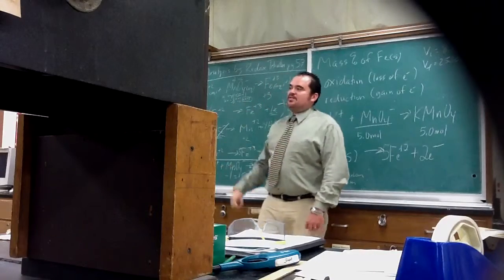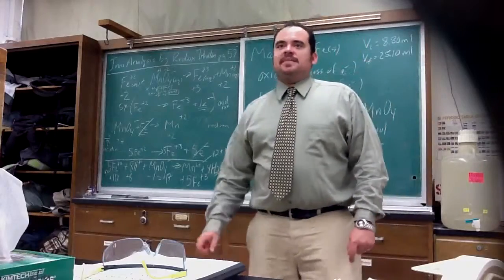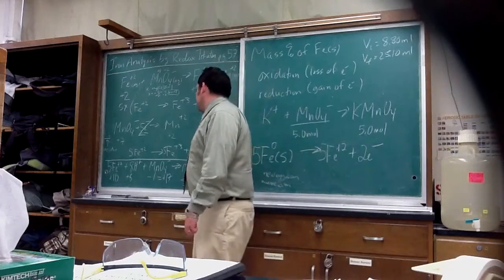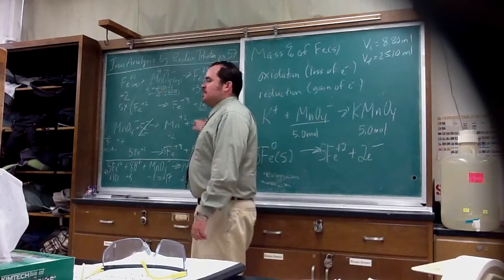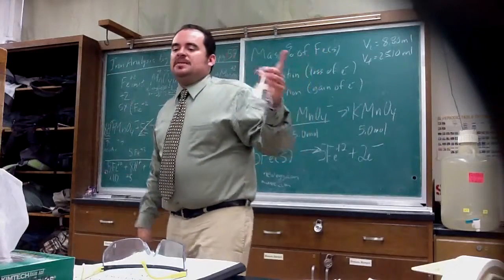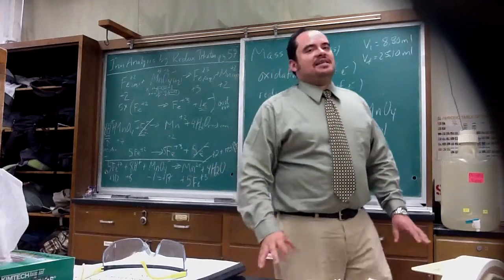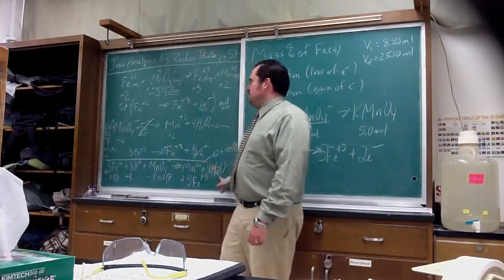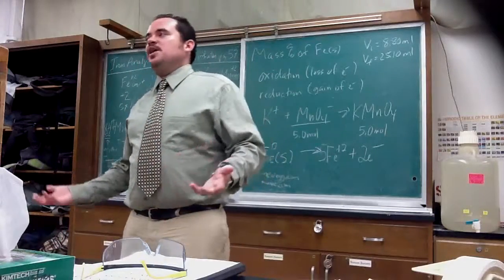Iron 2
Chem